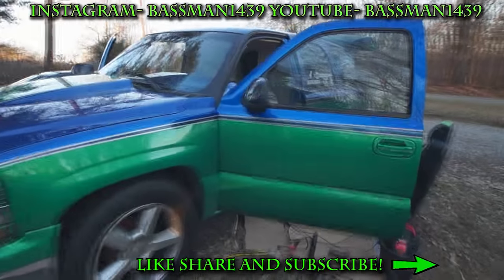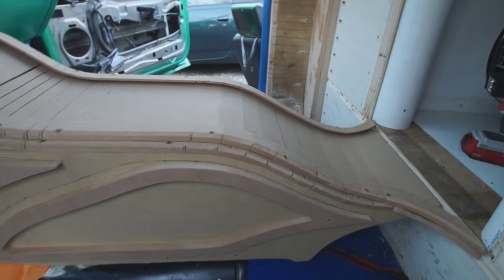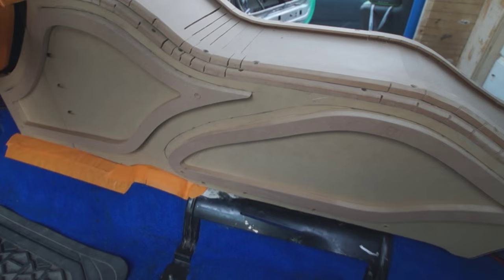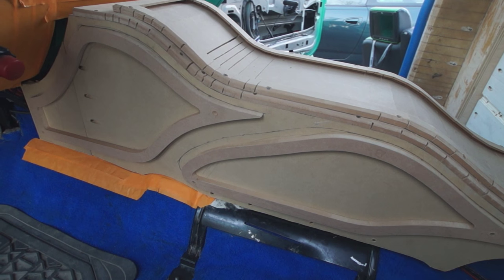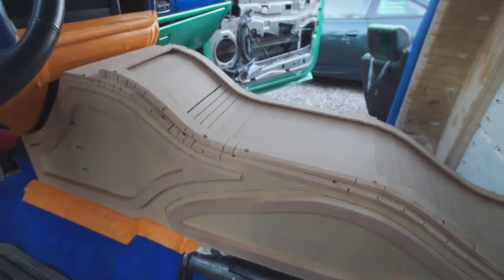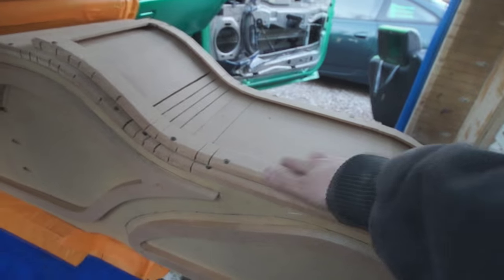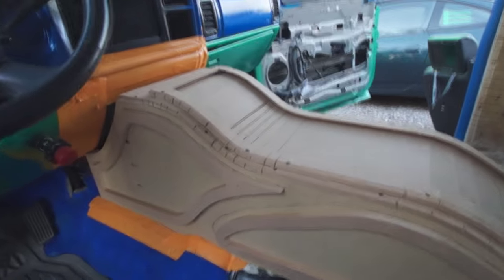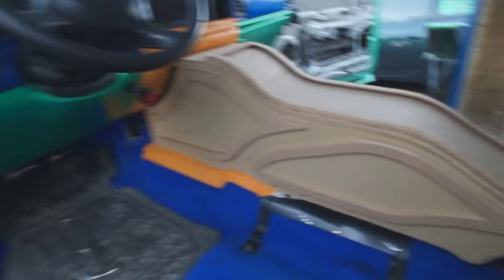CENTER CONSOLE UPDATE ON DANIELS TAHOE